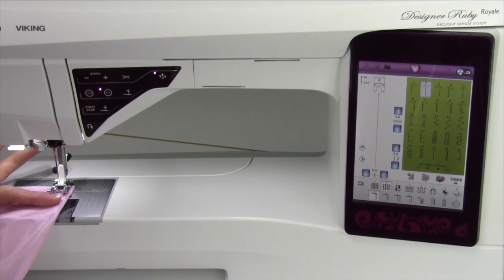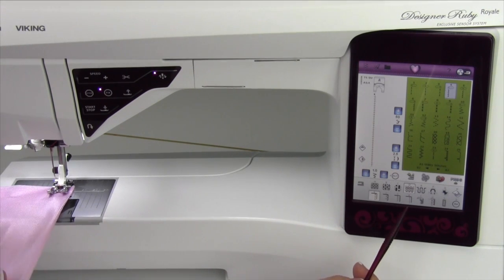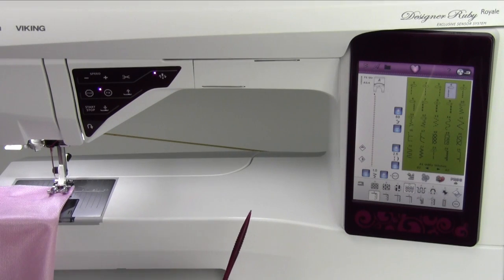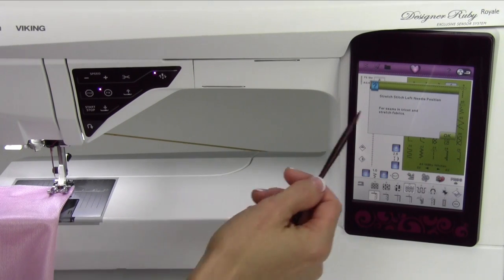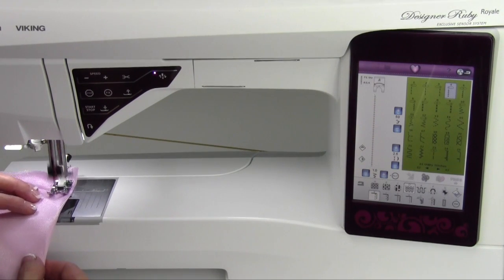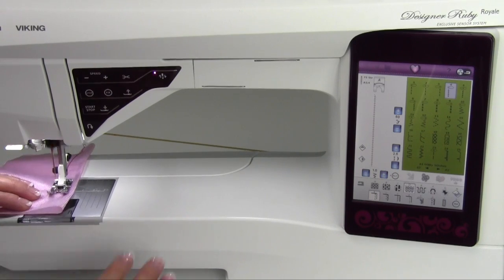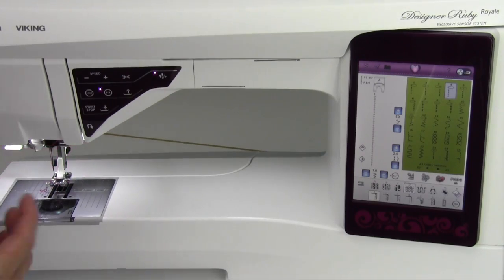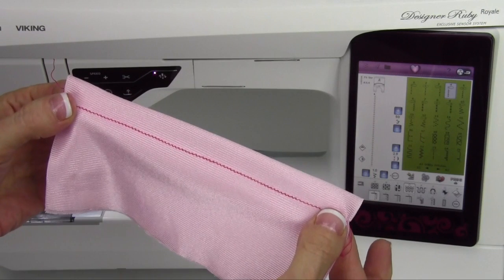Husqvarna Viking Designer Ruby 39 Stretch Stitches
Setting up and using stretch stitches on the Husqvarna Viking Designer Ruby Royale